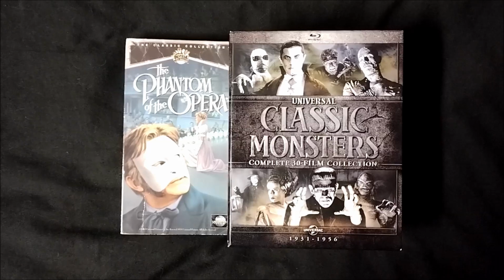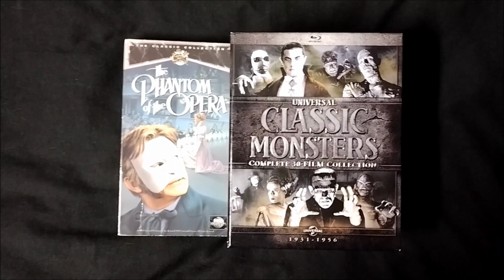PHANTOM OF THE OPERA (1943) Review | Monster MAYhem - Day 17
Day 17 of Universal Monster MAYhem.